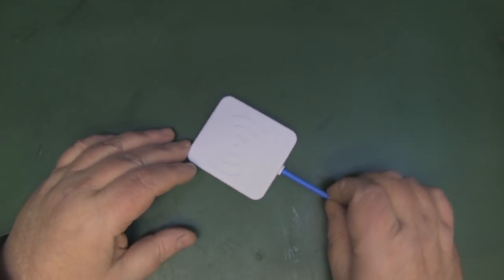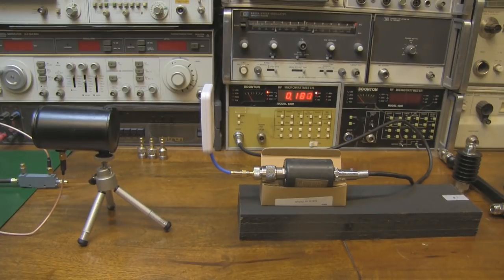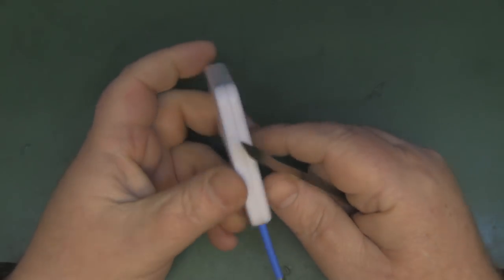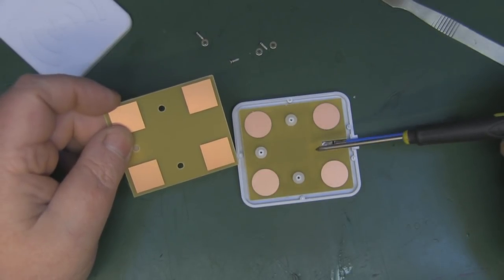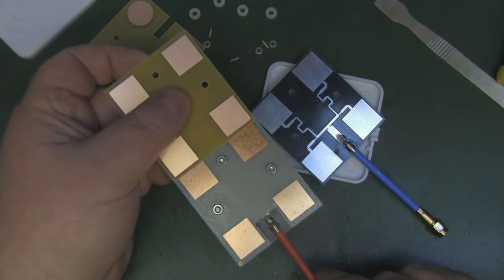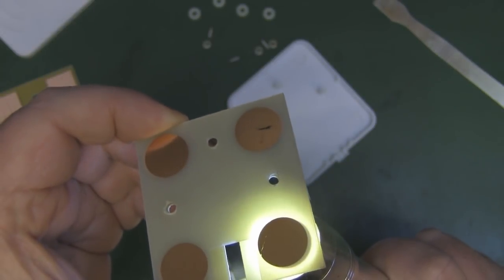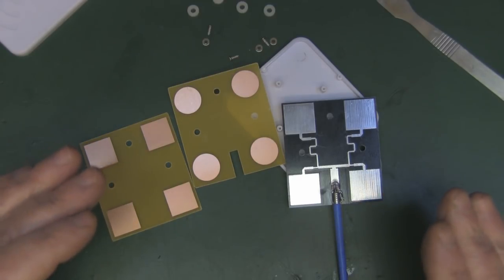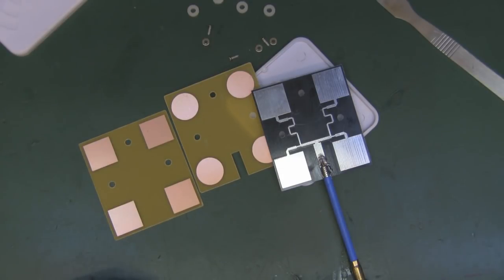At Last a 5.8GHz 14dbi Panel Antenna that is 14dbi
Just a note that Crazepony only sells this antenna it does not make it. The same antenna is sold by other sellers on amazon.